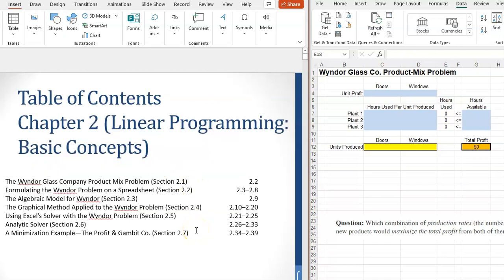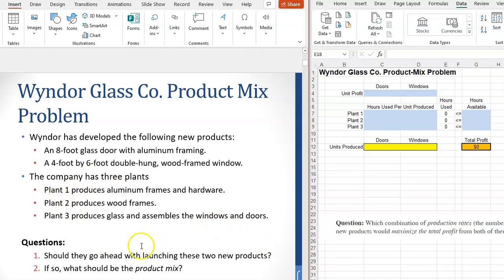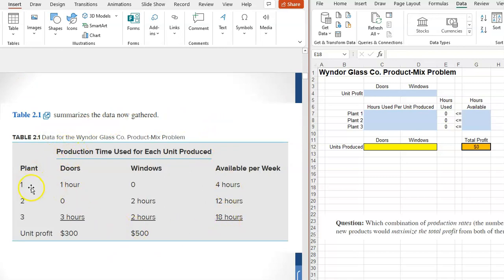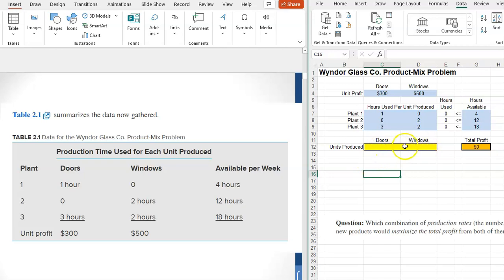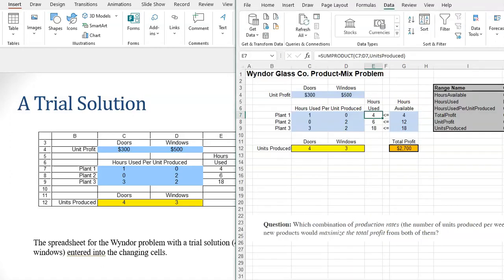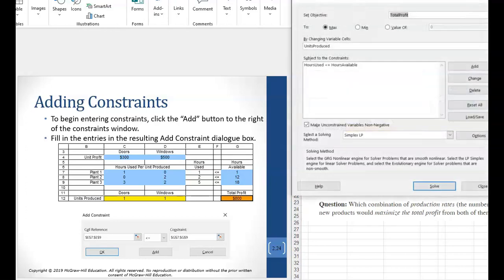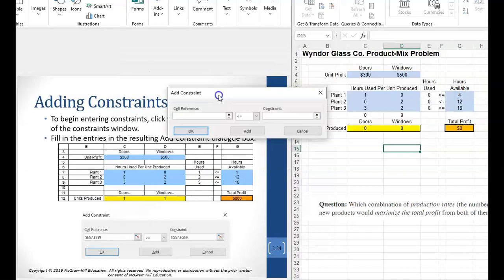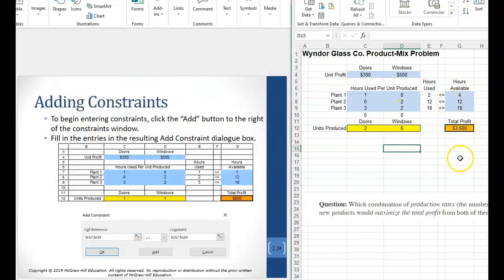Excel Solver for Product Mix Problem, Linear Programing Basics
Welcome to this tutorial on Excel Solver for Product Mix Problem and Linear Programming Basics. In this video, we will teach you how to use Excel Solver to solve a product mix problem, which is a common optimization problem in many industries.

We will cover all the essential concepts you need to understand to perform linear programming using Excel Solver, including how to set up your problem, define constraints, and solve the problem using Solver. You will learn how to use Solver to find the optimal solution that maximizes profit or minimizes cost while satisfying all constraints.

Whether you are a business owner, analyst, or student, this tutorial will provide you with a comprehensive guide on how to use Excel Solver to solve optimization problems and make data-driven decisions.

So, if you're interested in learning how to use Excel Solver for Product Mix Problem and Linear Programming Basics, make sure to watch this video till the end.

Regenerate response